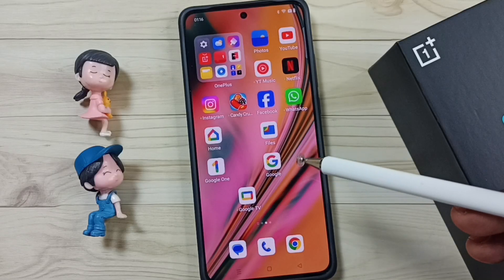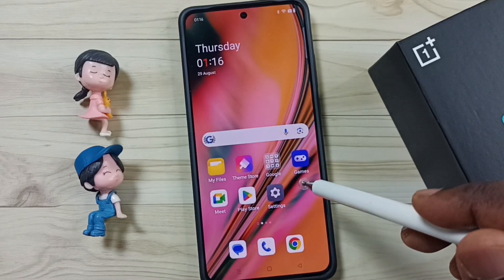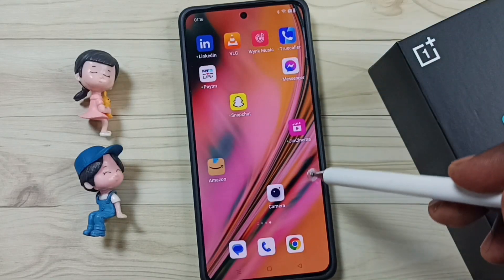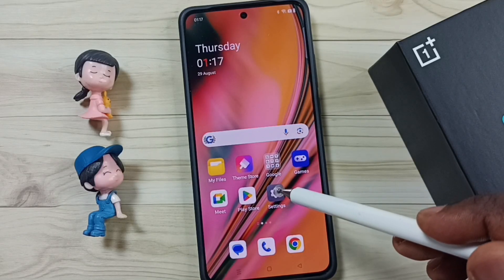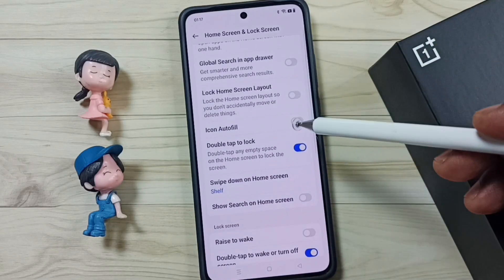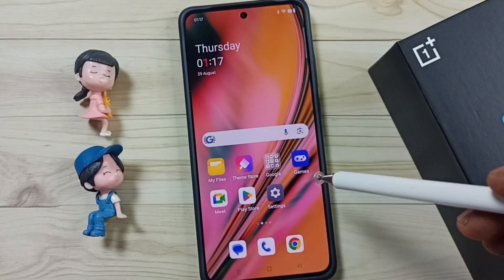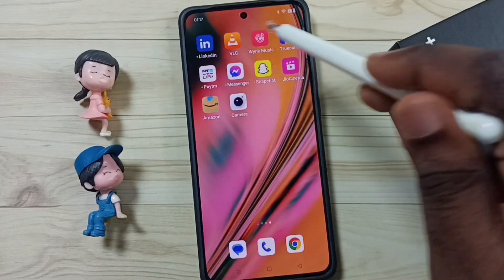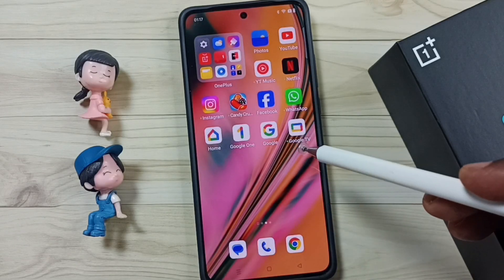What to Automatically Arrange App Icons in the Home Screen on OnePlus Android Phone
auto Arrange Icons in the Home Screen,